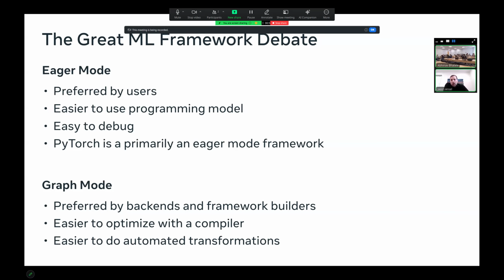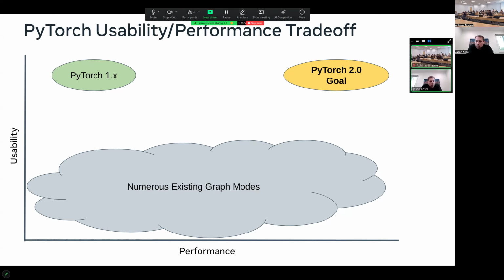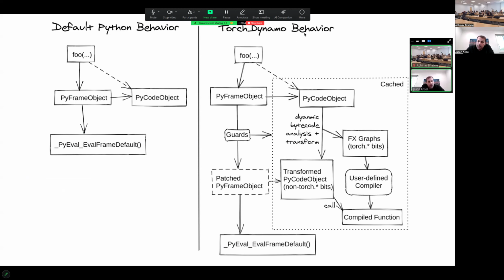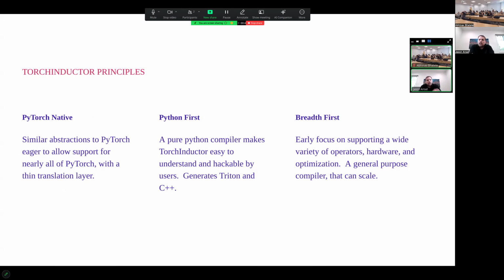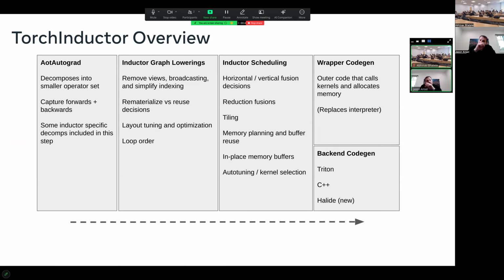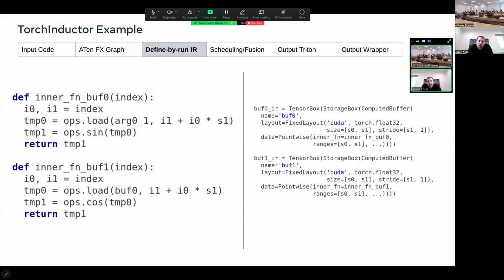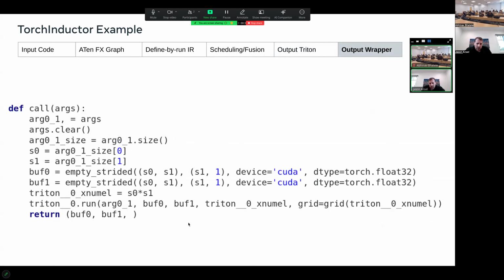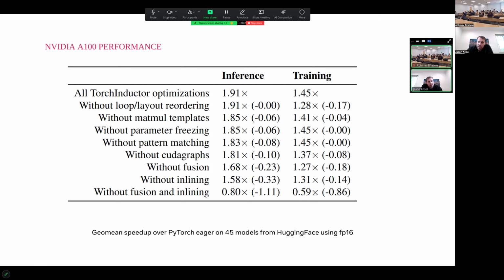PyTorch 2: Faster machine learning through dynamic Python bytecode transformation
Guest presentation by Jason Ansel, Meta, Inc. in CMSC828G (Systems for Machine Learning) at the University of Maryland (Spring 2025).